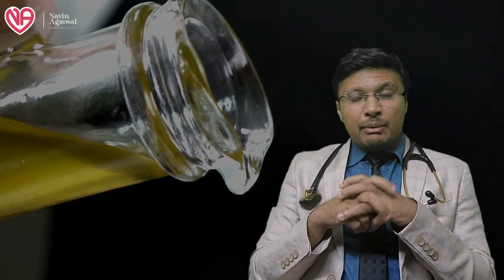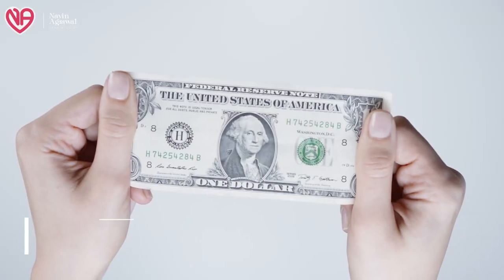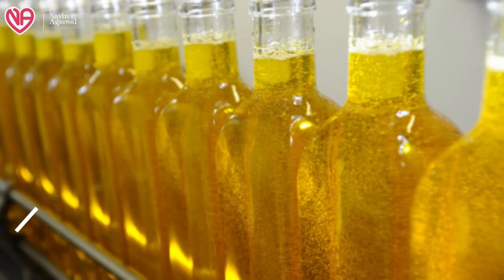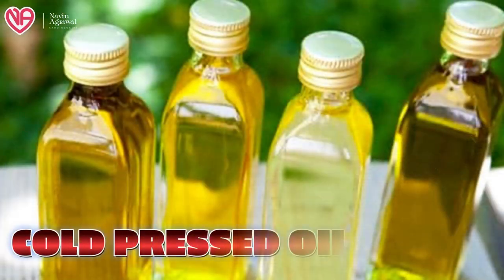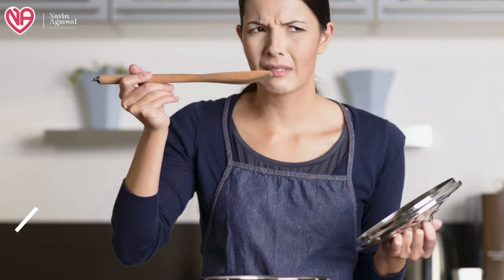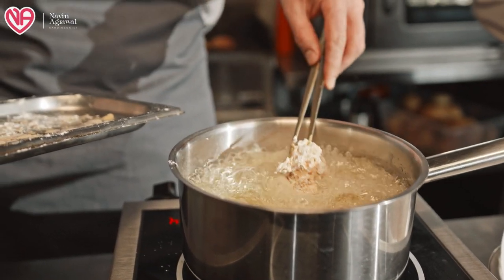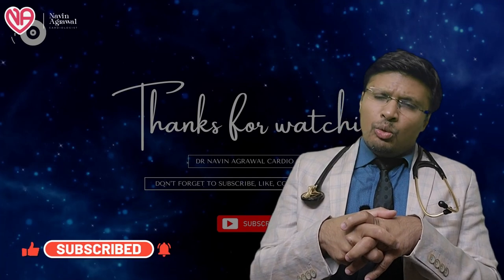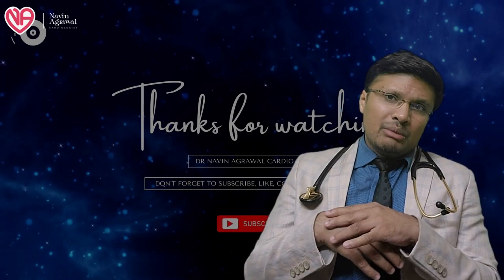"Hot vs Cold Pressed Oils: Unveiling the Truth! 🔍🌡️❄️ (Watch Now!)"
Discover the truth behind hot and cold pressed oils in this unbiased investigation! 🌡️❄️ Find out which type of oil is healthier for you and why. Watch now to make informed choices for your health and well-being! Don't miss out on this essential information! 🔍🔥❄️

HINDI CHANNEL-DR NAVIN AGRAWAL
CARDIO CARE DR NAVIN AGRAWAL
DM CARDIOLOGIST

3:30PM TO 5:30 PM IN AFTERNOON DAILY(EXCLUDING SUNDAY)

HALAR ROAD,

VALSAD
FOR APPOINTMENT:-
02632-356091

VAPI:-
21ST CENTURY HOSPITAL